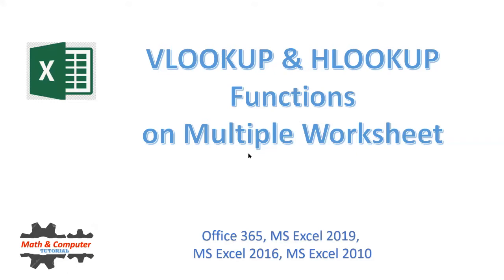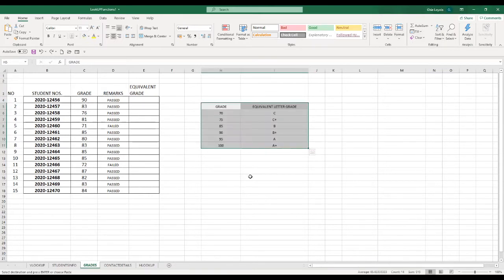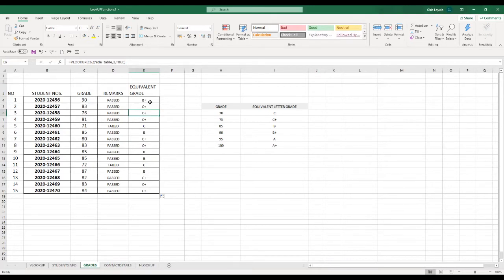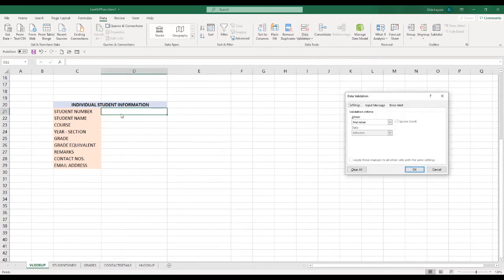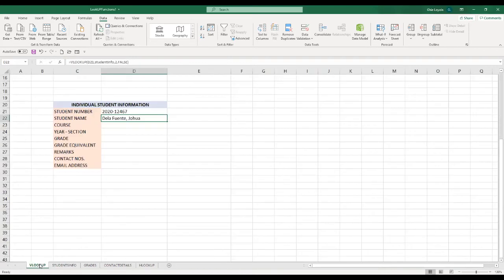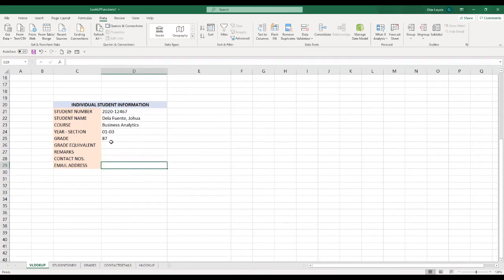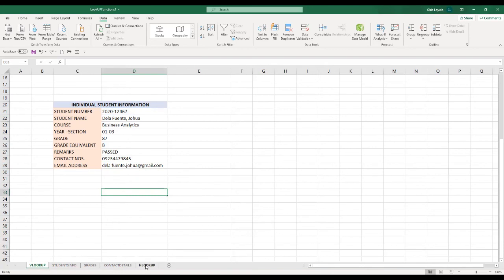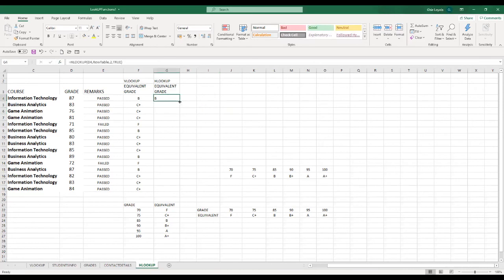LookUpFunctions on Multiple Worksheets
This video demonstrates Step by Step how to use VlookUp & HlookUp functions on multiple worksheet with practical examples